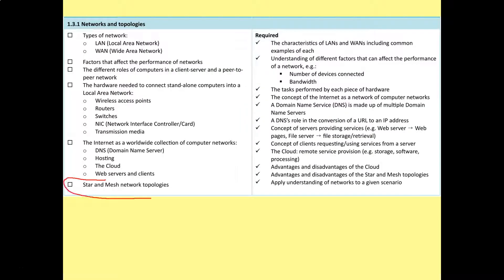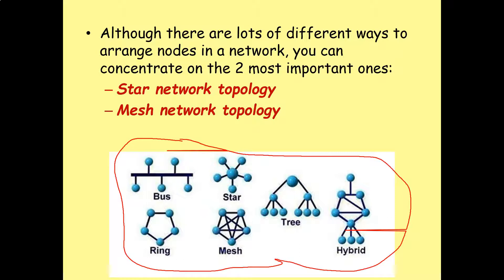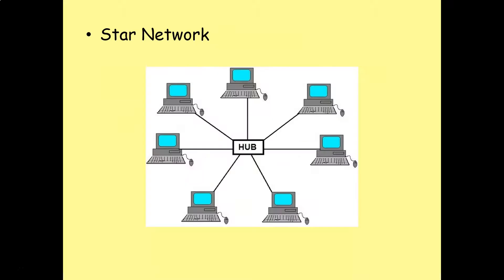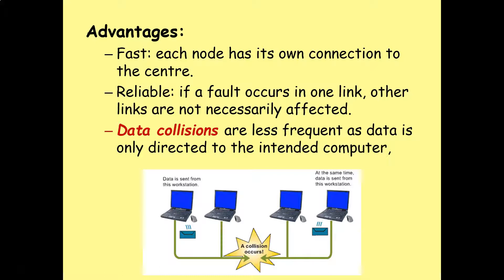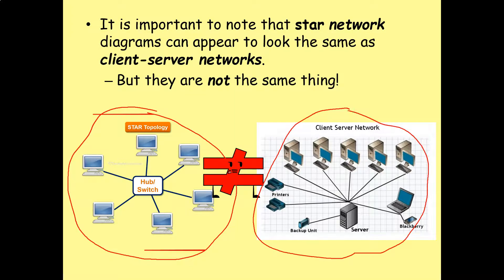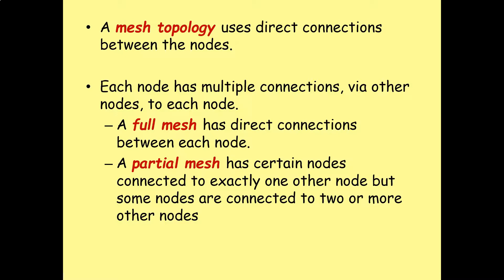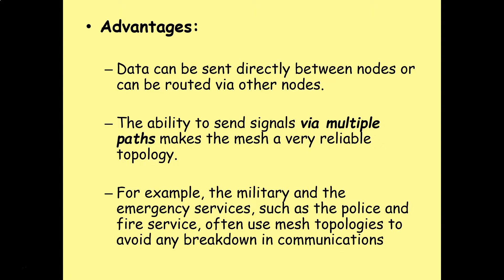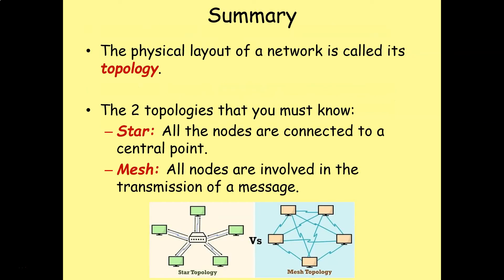OCR J277 Computer Networks 6) Star & Mesh Network Topologies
Guess?